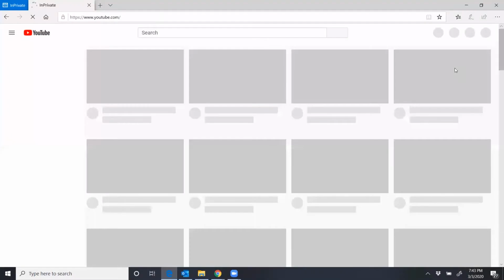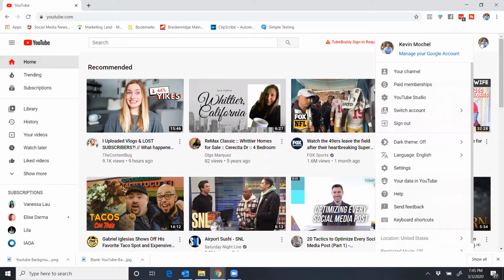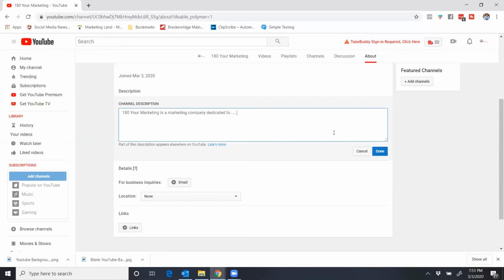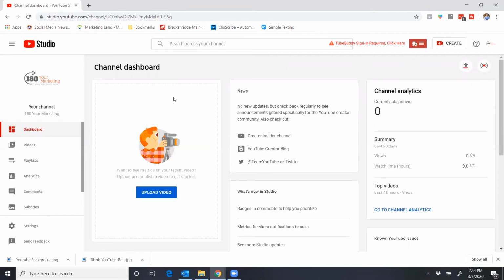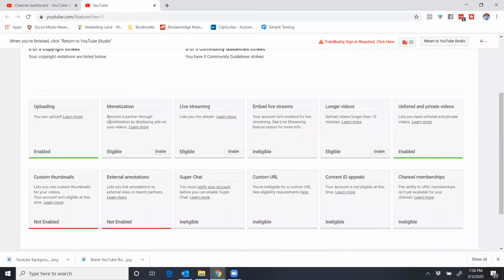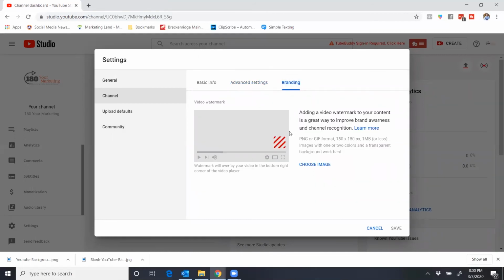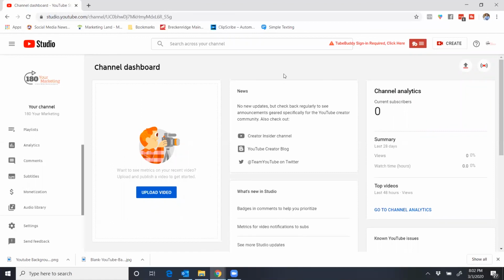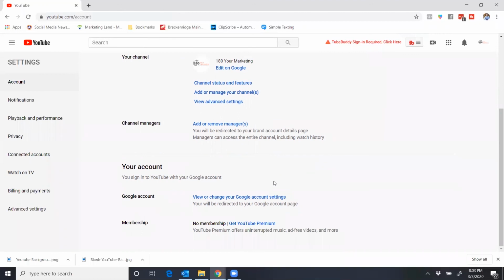Creating a YouTube Channel in 2020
Are you ready to set up a YouTube Channel?  Follow along as we create a new YouTube Channel for 180 Your Marketing.

Creating a new YouTube Channel is easy but you want to make sure you follow all the necessary steps to make sure your channel has the appropriate settings and is fully optimized.

This is the first of a series of videos on using YouTube for your business.